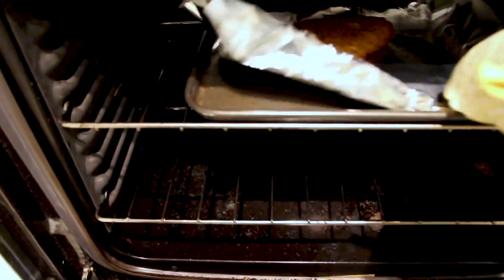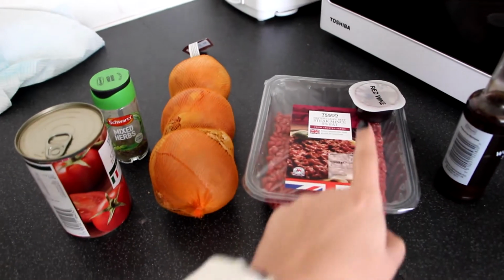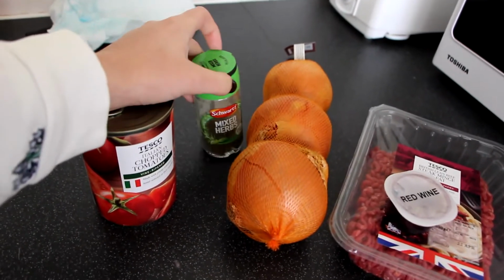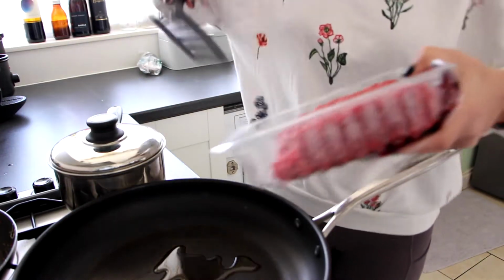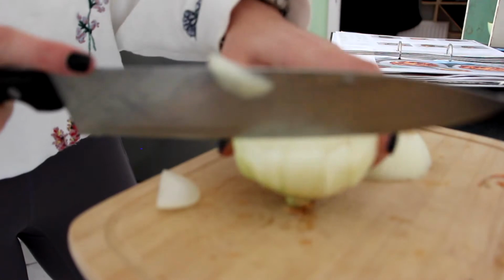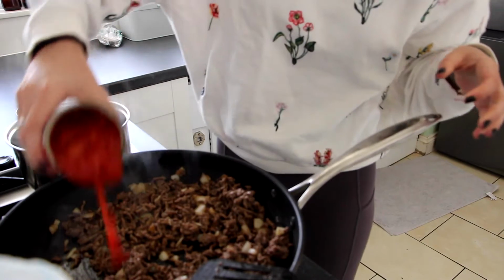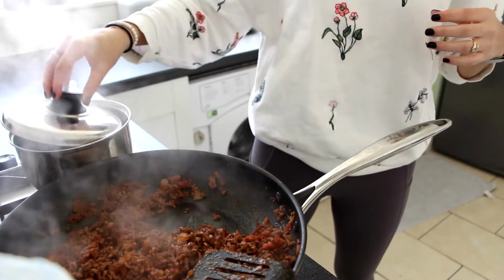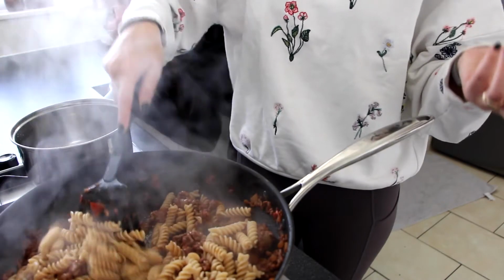2 easy and quick recipes!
Yes, I am aware I say spinach very weirdly...

Video made by Ana Flores
Editing: Ana Flores